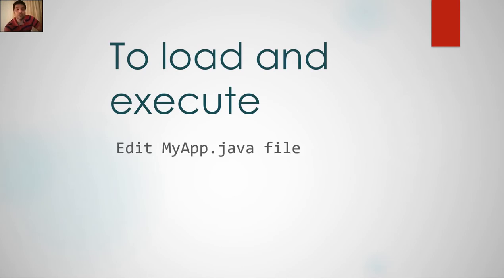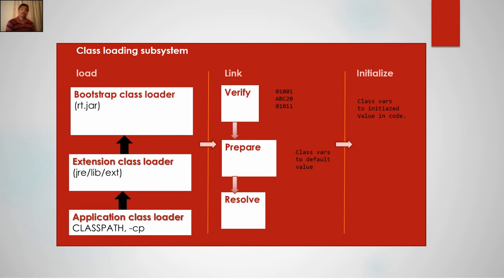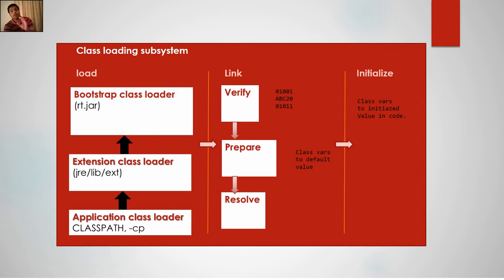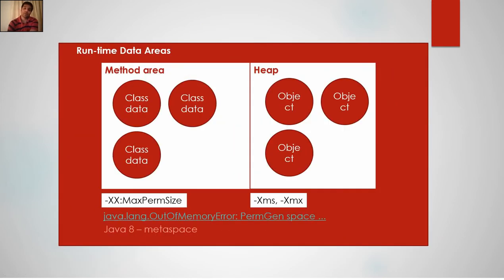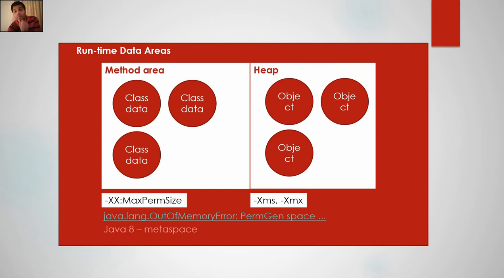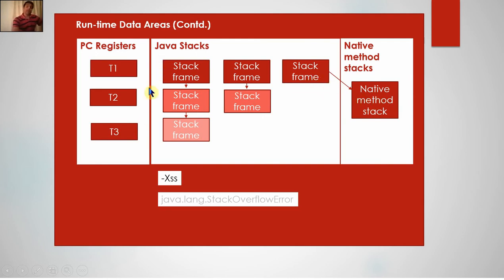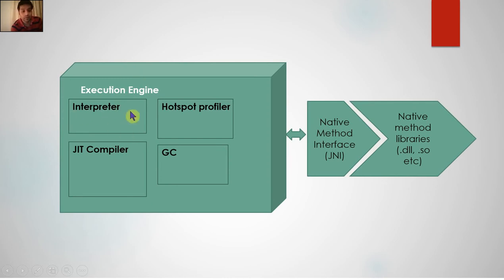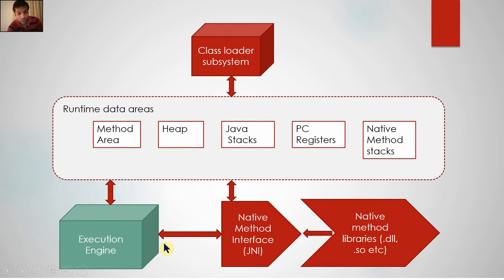JVM java virtual machine architecture tutorial YouTube